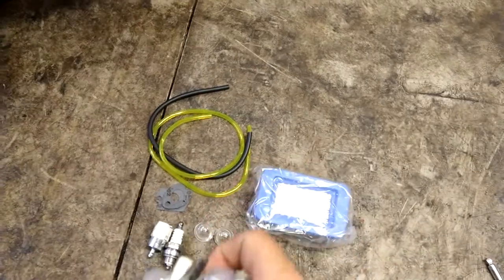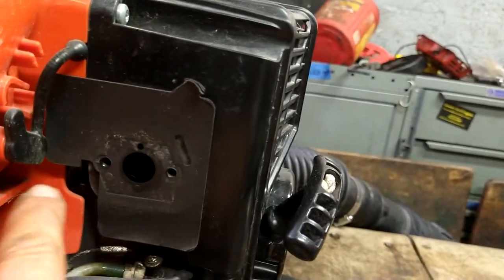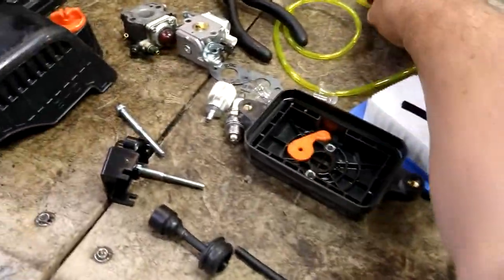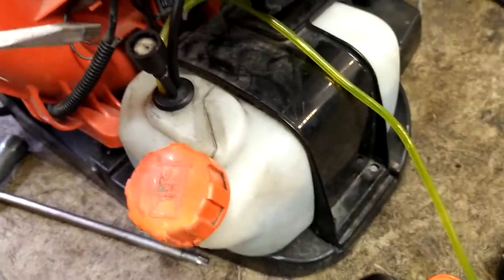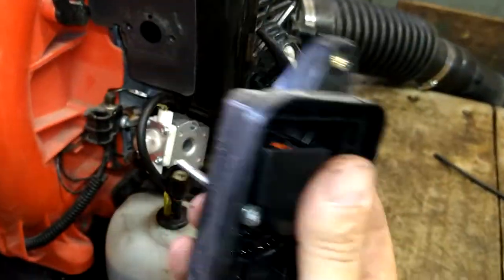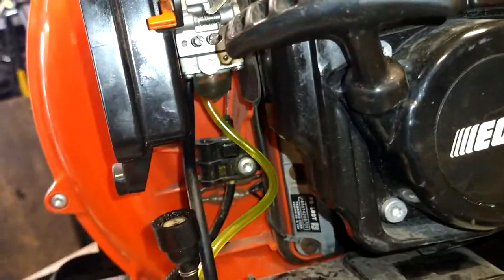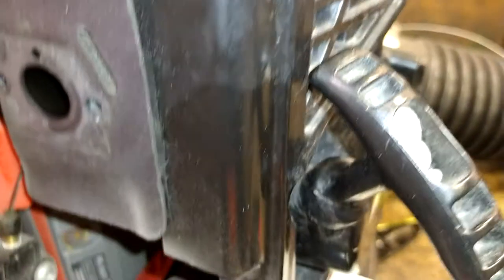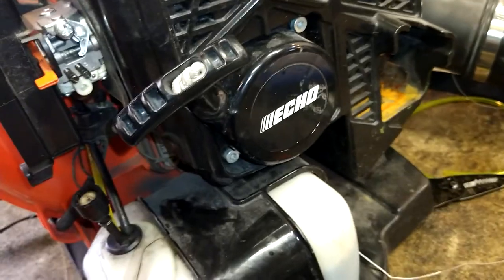echo pb580t backpack blower carburetor repair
carb